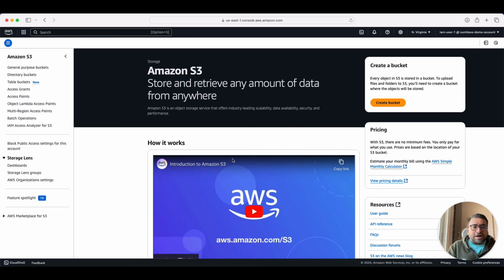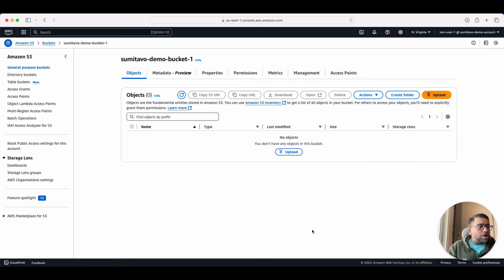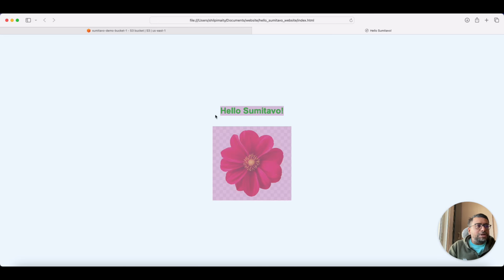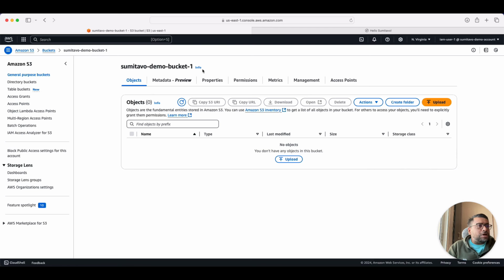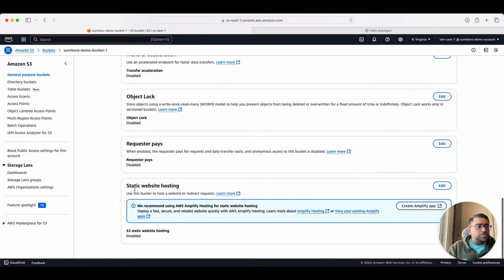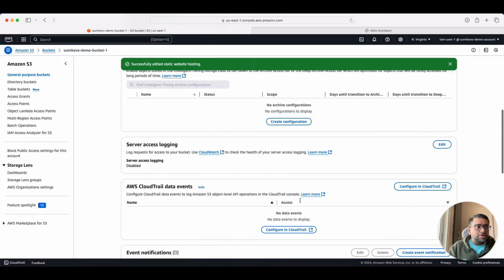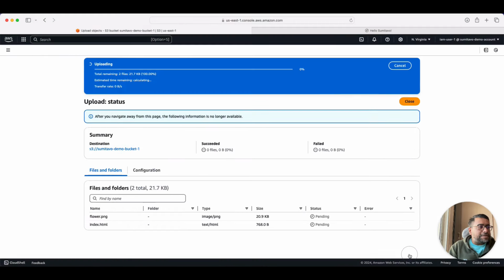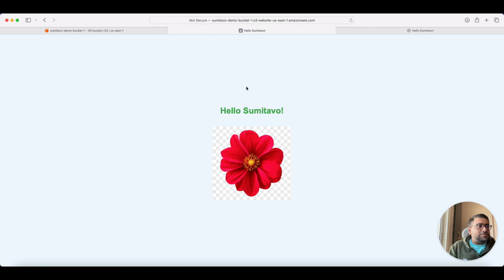Turn Your S3 Bucket into a Website in Minutes!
Host a fully functional static website on AWS S3 with no servers required! Watch this quick tutorial to learn the setup process, including enabling public access.